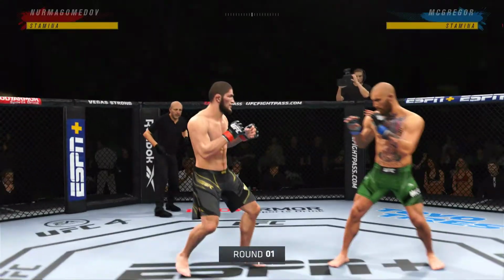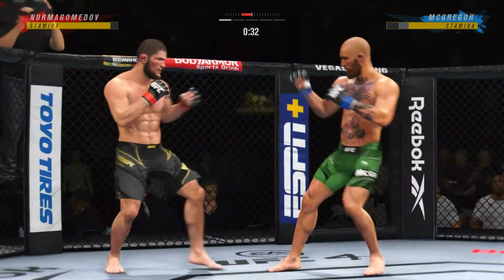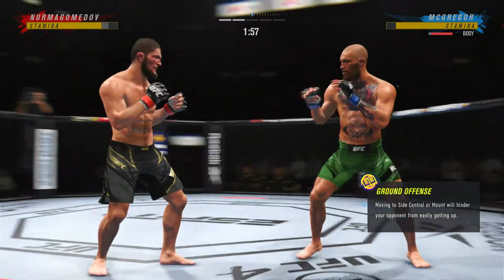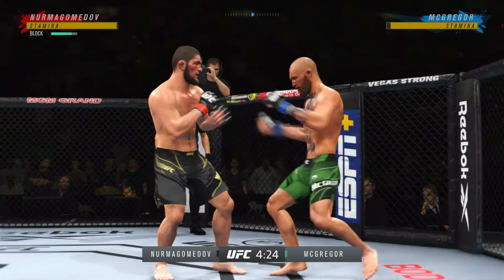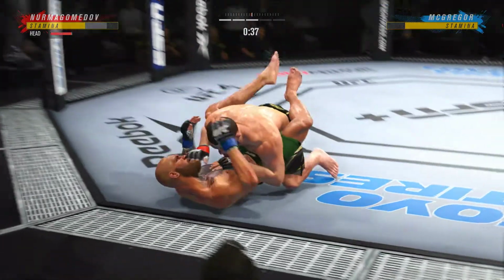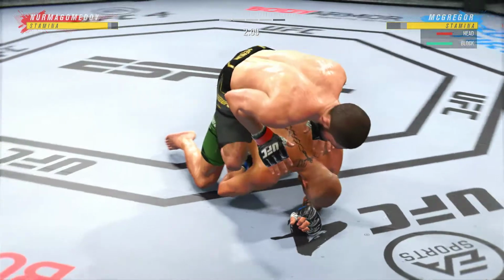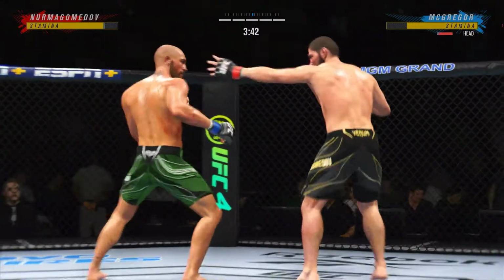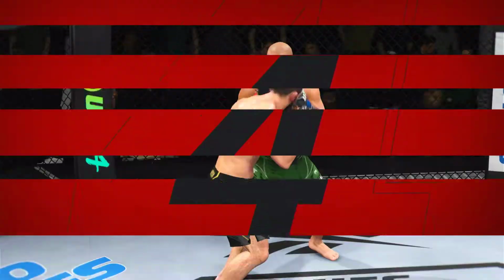Khabib Nurmagomedov vs Conor McGregor Full Fight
Хабиб Нурмагомедов vs Конор МакГрегор Полный Бой